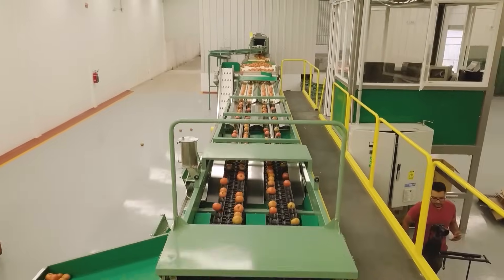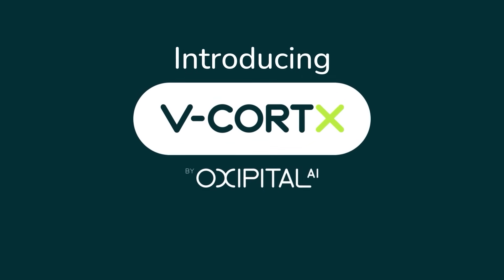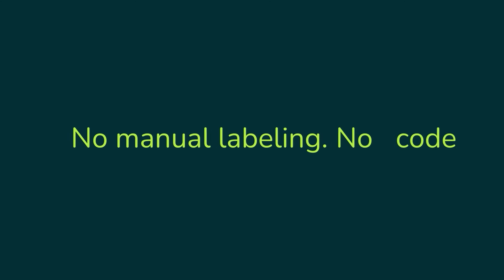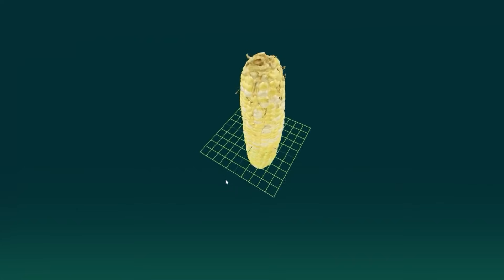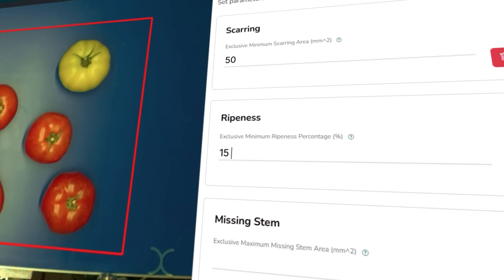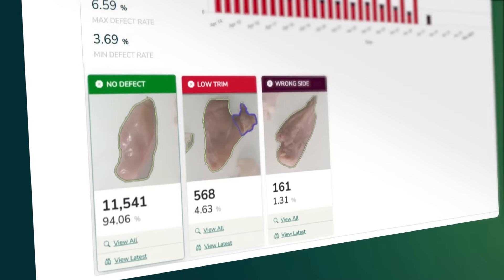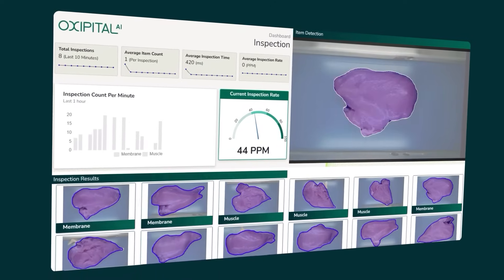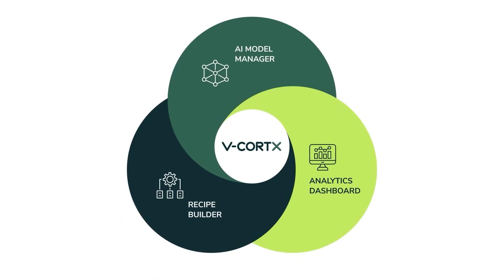V-CORTX All-In-One AI Vision Platform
V-CORTX from Oxipital AI is a powerful, all-in-one AI Vision platform designed to transform how manufacturers deploy and scale machine vision. This revolutionary solution is designed for product inspection and robotic guidance applications. V-CORTX combines three critical capabilities in a single solution:

✅AI Vision Model Manager – Download, request, and deploy high-performance vision models without image capture or manual annotation.

✅Recipe Builder – Create and update workflows with drag-and-drop simplicity and real-time visual feedback.

✅Analytics Dashboard – Monitor, measure, and act with instant access to throughput data, defect trends, dimensional analysis, and quality insights.

From initial proof of concept to full-scale deployment, V-CORTX makes AI vision faster, simpler, and more reliable than ever. It’s a platform designed not just to promise AI, but to deliver AI as a real, measurable competitive advantage.